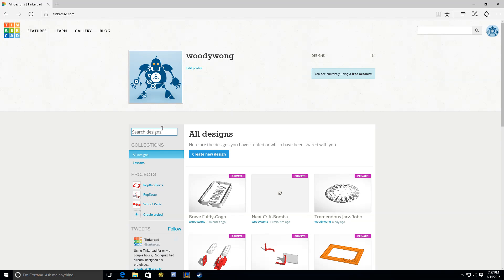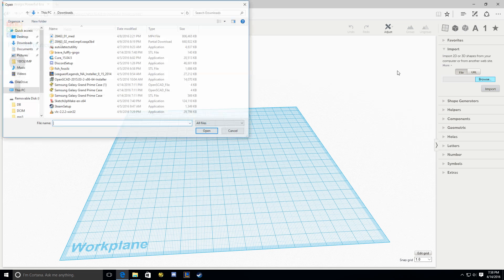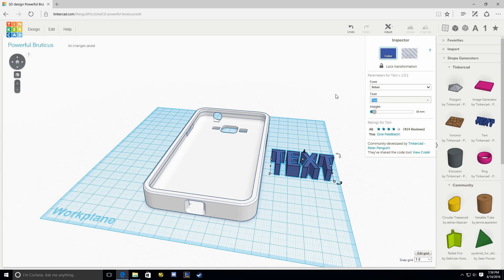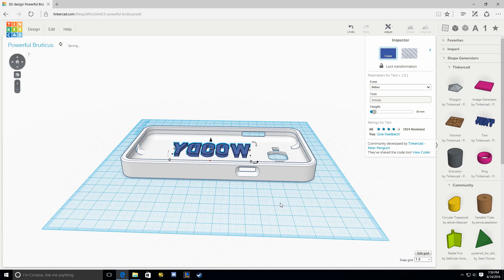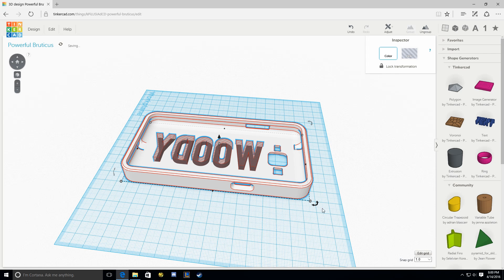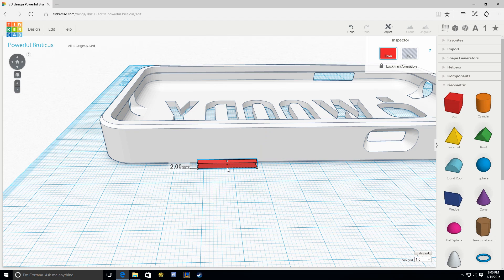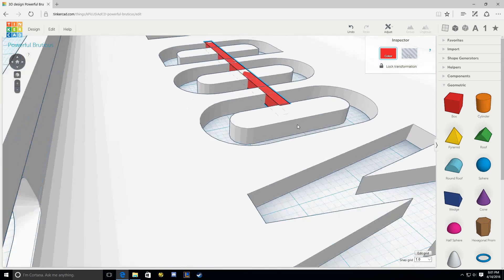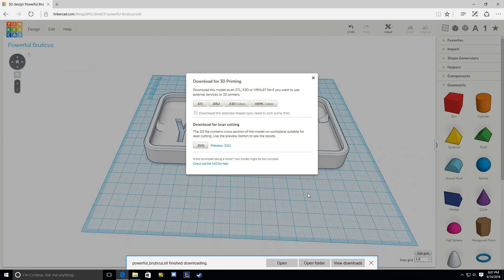How to add your name to any 3D Printed Phone Case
This video will teach you how to add your name to any 3d printed phone case. The case used in this video is for the Samsung Galaxy Grand Prime but this method will work for any phone case with a mostly solid back.
For more tinkercad lessons visit 3dlessonplans.com